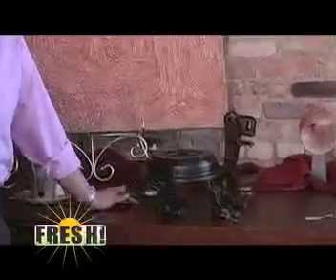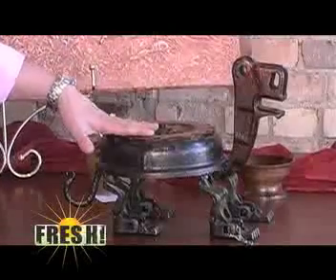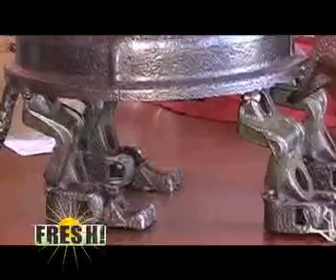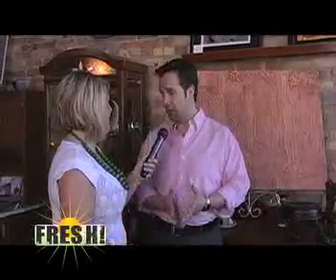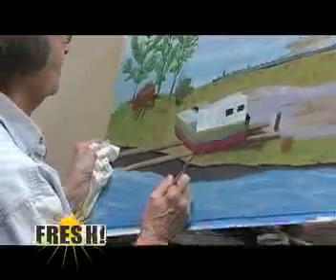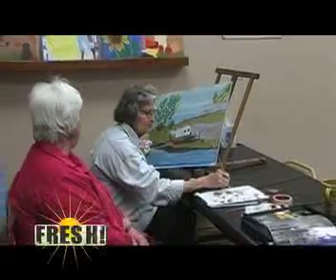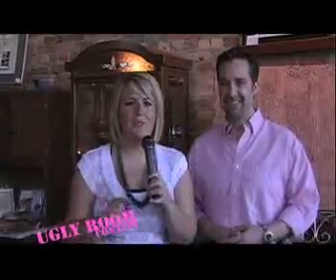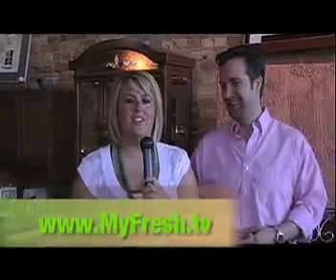Fresh! Show 203 Garber's Your Unique Finds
Fresh! is in downtown Elkhart at Your Unique Finds with Jonathon Tuff from Garber's. Interview with Courtney Wallin.